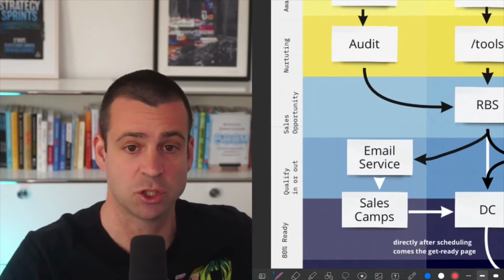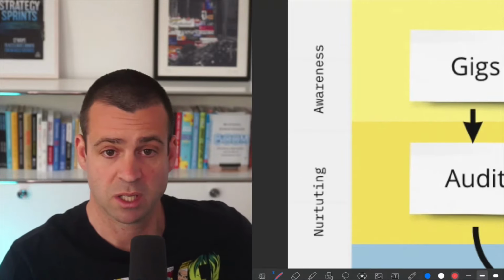Sales Funnel (Overview) I The Best Business Coach I Simon Severino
This week we are coaching 18 business owners, and their main goal is to improve sales.
We start with what’s currently working best and map it out with them.
Then we improve each part in weekly sprints.

WHO I AM:
My name is Simon Severino and I help business owners double their revenue in 90 days. I sing your song, with you, until you know it by heart. After 17 years of strategy execution from NY to Sydney, I created the Strategy Sprints® Method, a practical method to run an agile and resilient company. I have fired myself from client work and enjoy now working above the business. If you run a business, I can help you make it irresistible for clients, easier to run, and immune to competition.